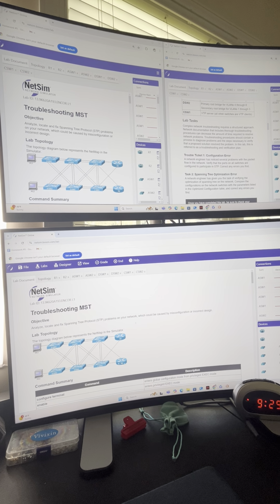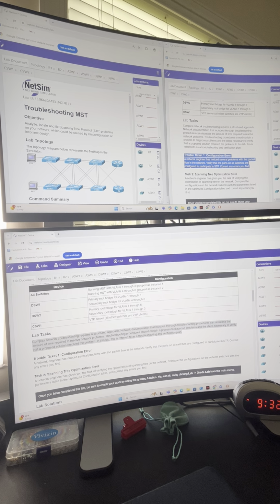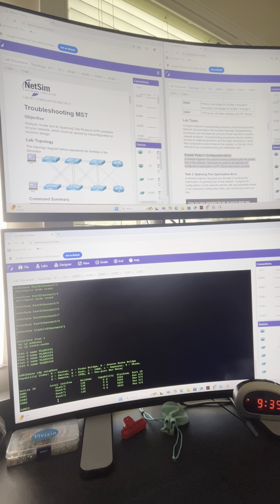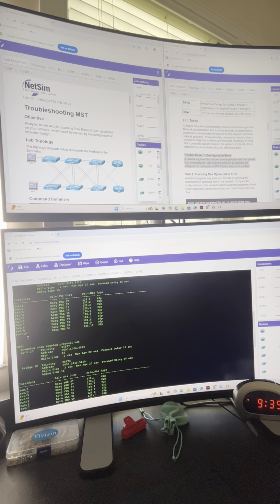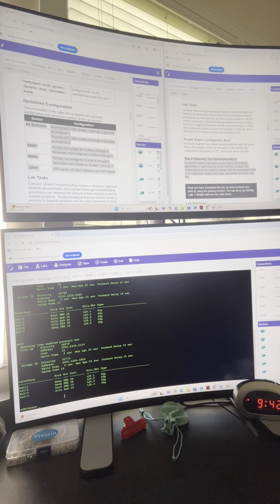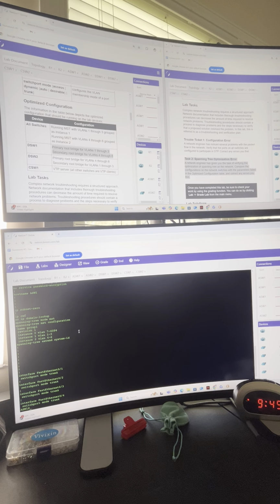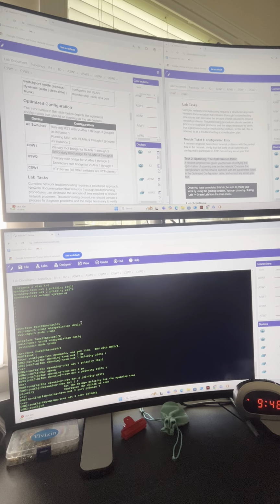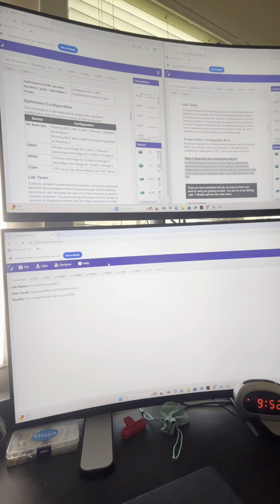Troubleshooting MST Boson NetSim